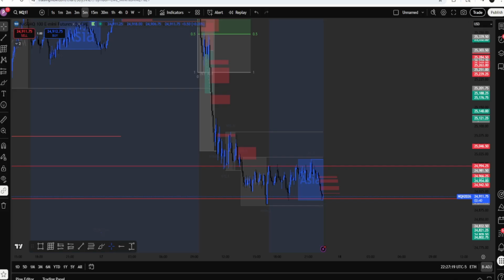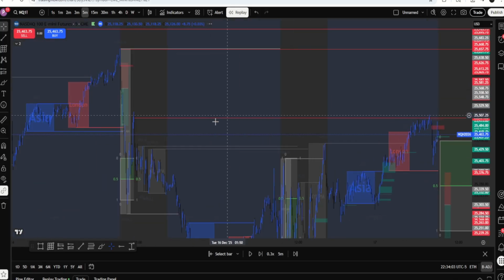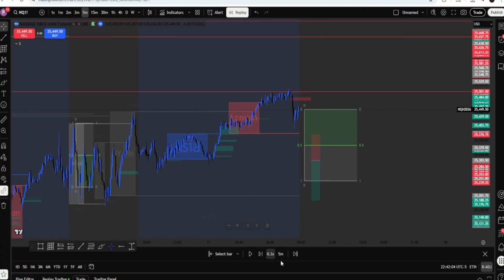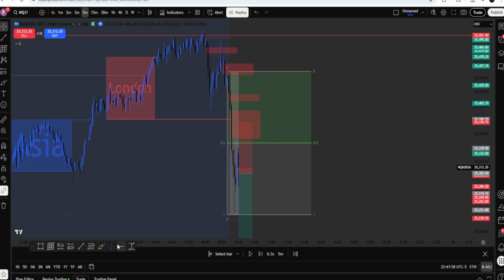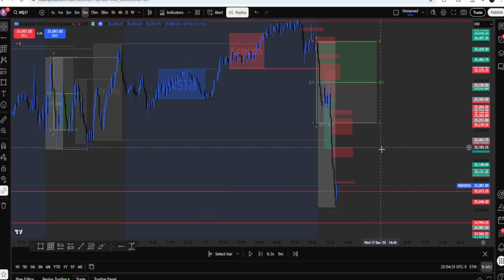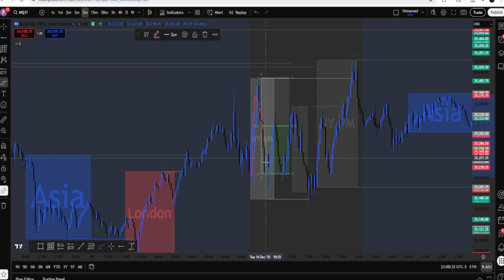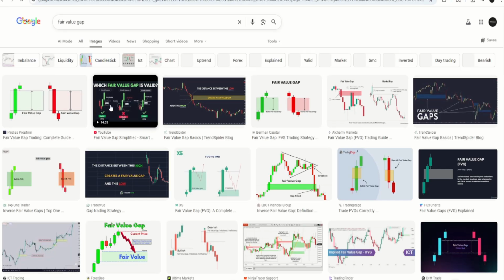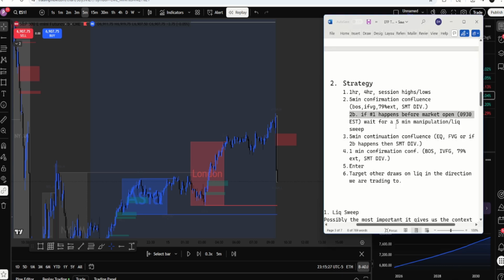DAY TRADING DISCUSSION 3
📈 SMC Day Trading Breakdown | Liquidity Sweep → 5-Min Confirmation

In this video, I start breaking down the Smart Money Concepts (SMC) framework I use every single day to day trade the markets. This is the exact step-by-step process behind my entries — no shortcuts, no guessing.

We begin with Step 1: The Liquidity Sweep, identifying where smart money takes liquidity before the real move. From there, I wait for 5-minute confirmation confluence to execute with precision and controlled risk.

🔥 What you’ll learn in this video:

How to identify a valid liquidity sweep

Why liquidity is the foundation of my trades

5-minute confirmation rules & confluence

How patience and structure improve consistency

This channel is focused on execution, discipline, and repeatable systems — built for traders who want clarity instead of chaos.

💬 Comment if you want the next step of the model broken down